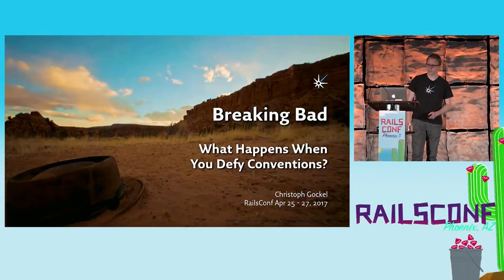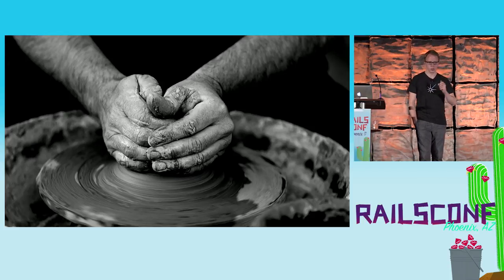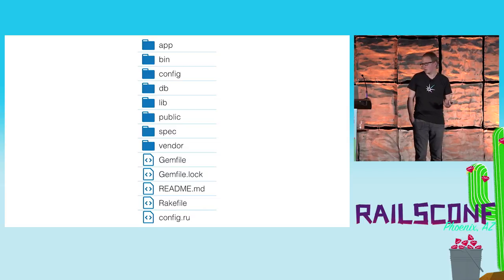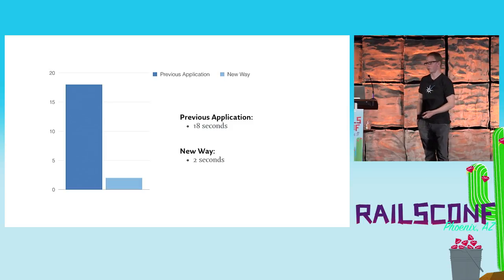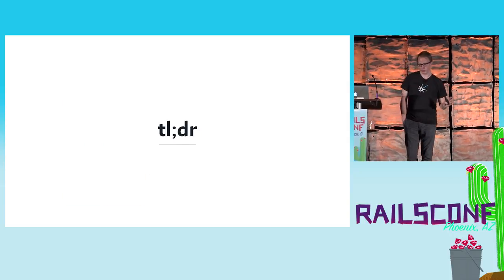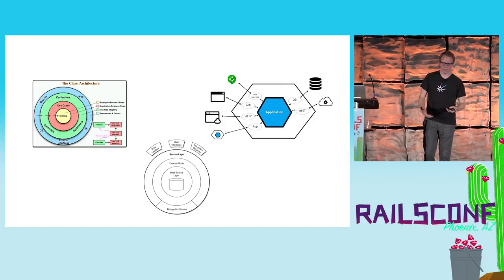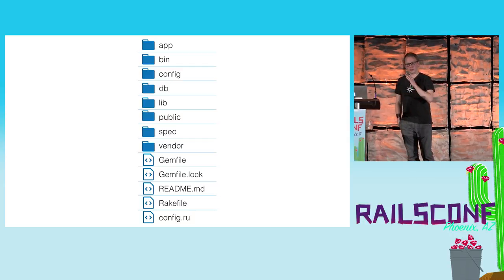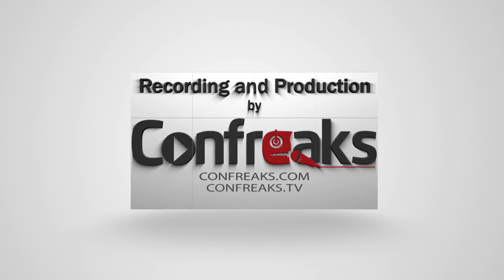RailsConf 2017: Breaking Bad - What Happens When You Defy Conventions? by Christoph Gockel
With Rails being over ten years old now, we know that the Rails way works well. It's battle tested and successful. But not all problems we try to solve fit into its idea on how our application should be structured.

Come along to find out what happens when you don't want to have an app directory anymore. We will see what is needed in order to fight parts of the Rails convention and if it's worth it.